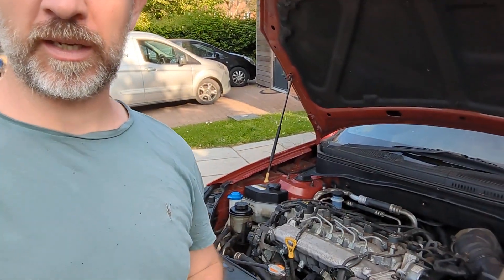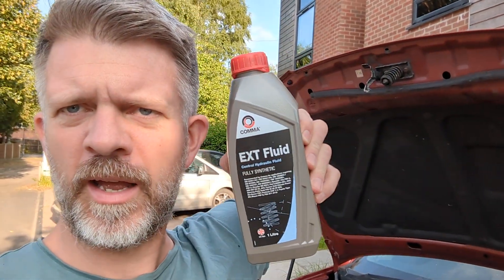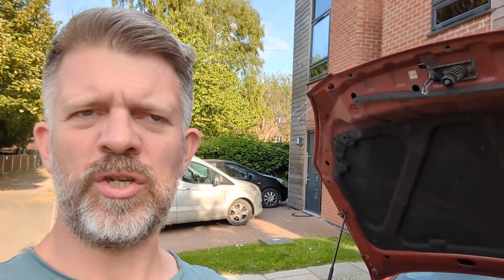Check the spec of your power steering fluid!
45 years old and just found out there's more than one spec of fluid for power steering!!